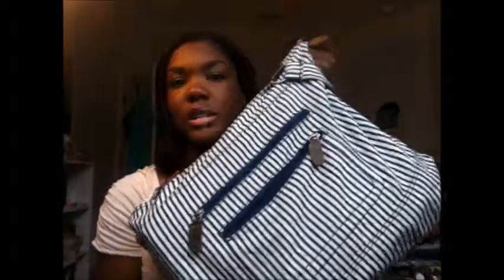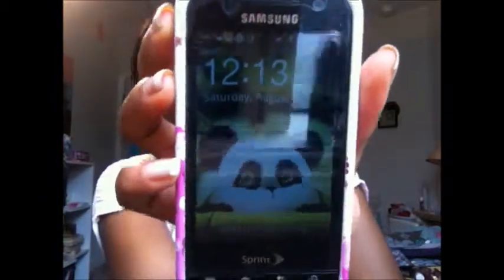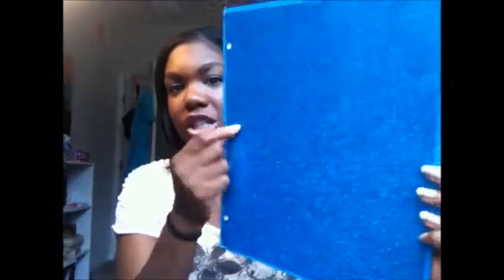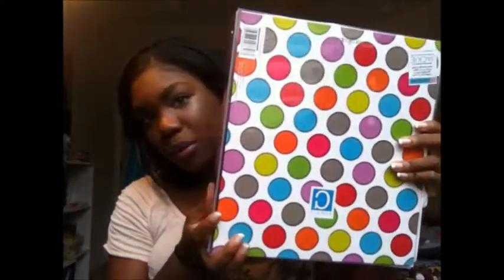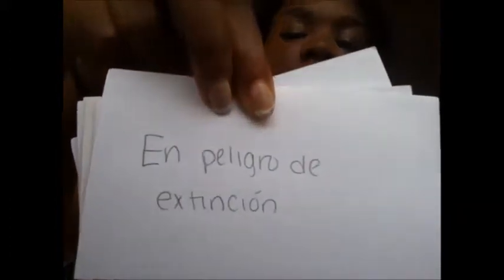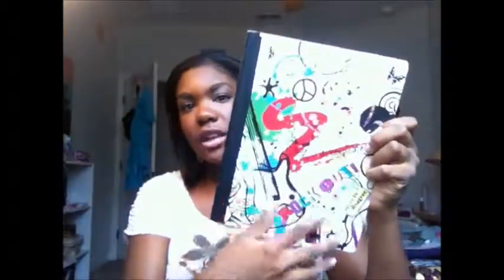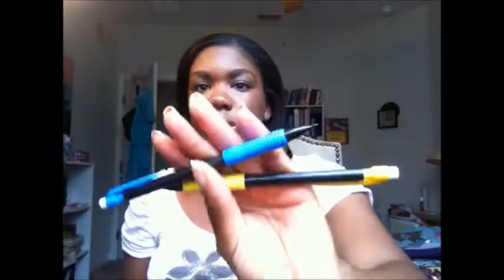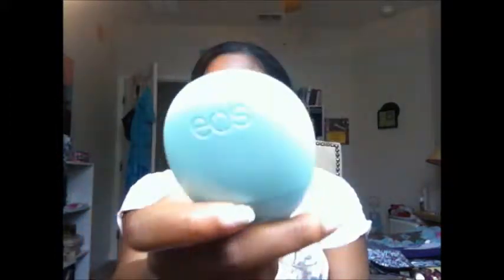What's in my school bag?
Hey guys! I'm basically showing you the things I take to school and give you a few organization tips also.